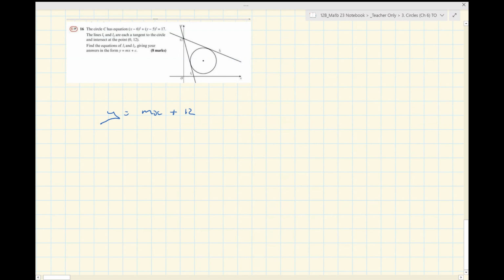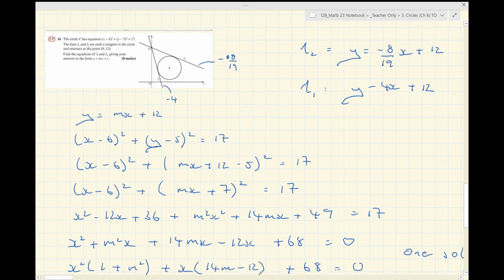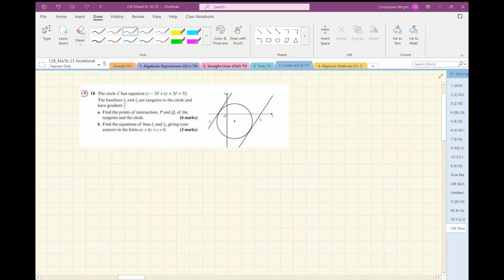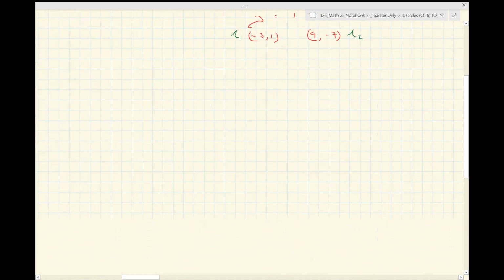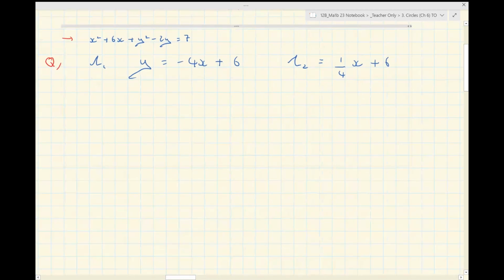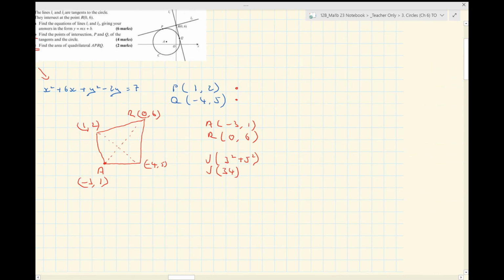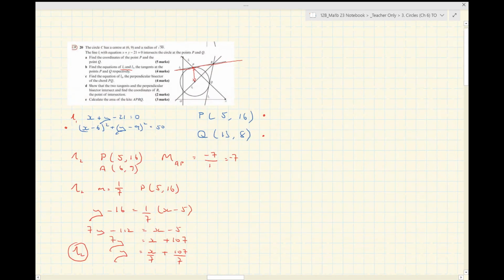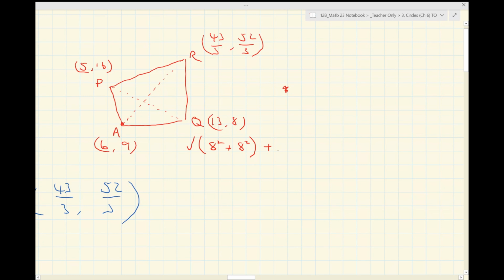Mixed Exercise Part 2 Q16-20